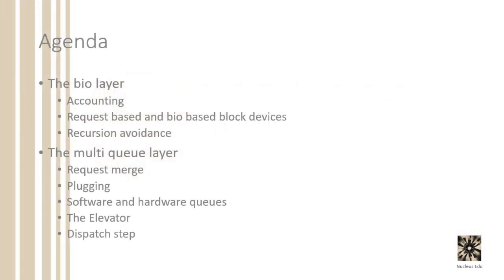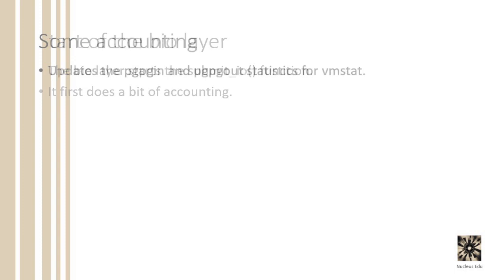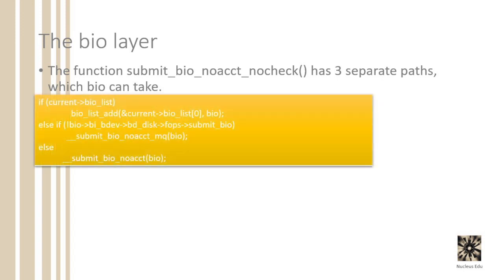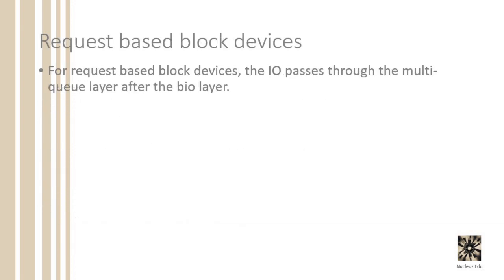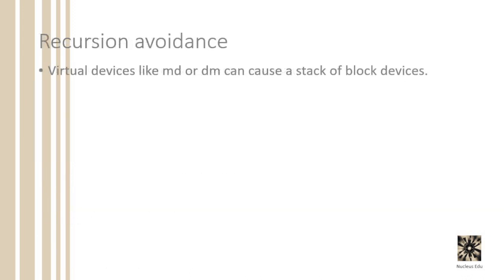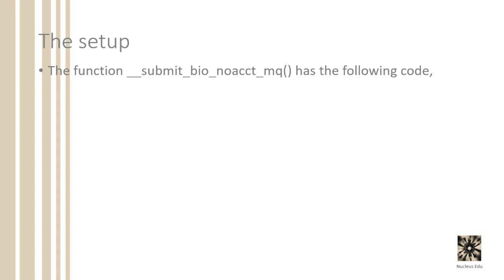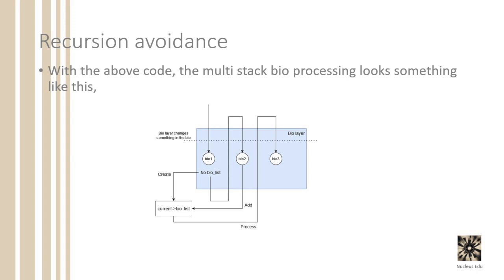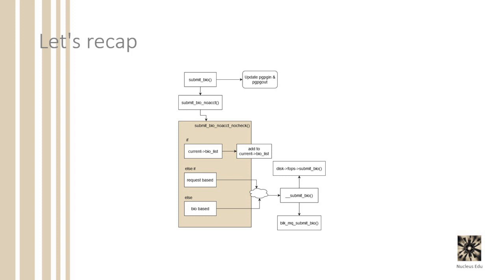A deeper look into the Linux block layer - The Bio layer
In this video we are going to look closely into what goes on inside the Linux kernel bio layer, which is one of the major layers of the Linux kernel block layer.

[kernel version 6.1]

The overall agenda of this session is as follows:
Accounting​ - Request based and bio based block devices​ - Recursion avoidance​.

This is part 2 of the series of session covering the Linux kernel block layer.